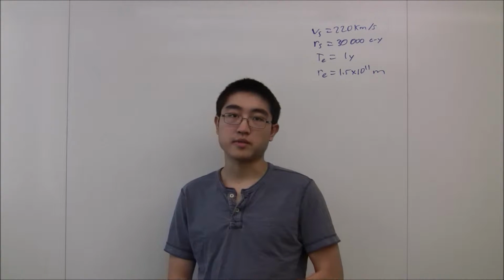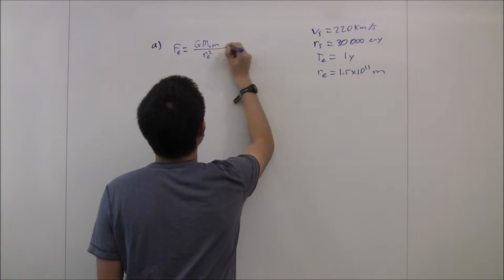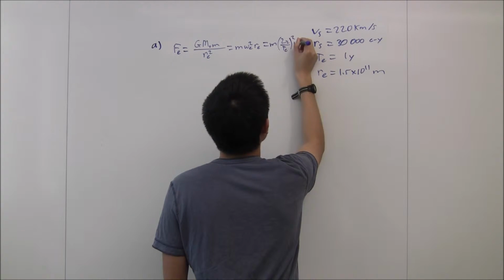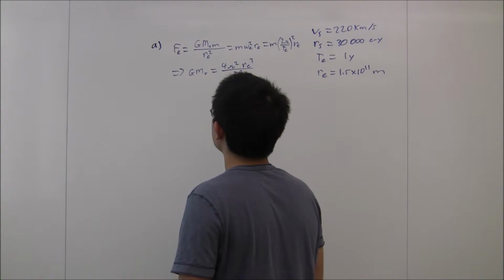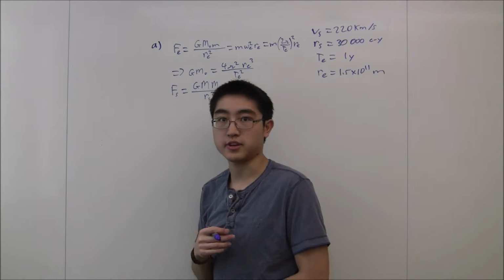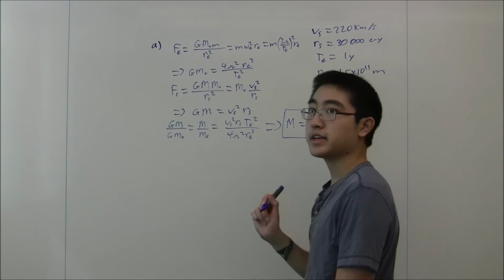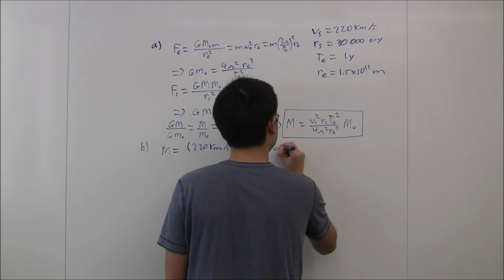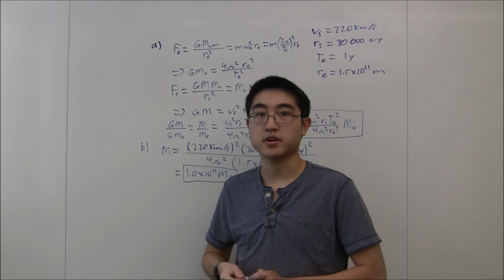Lecture 16 - Problem 4 Solution